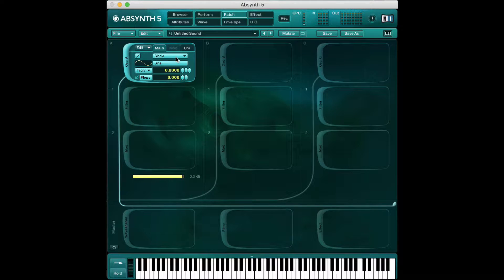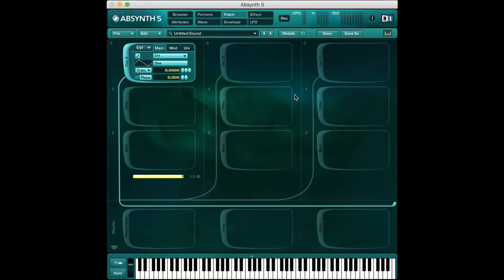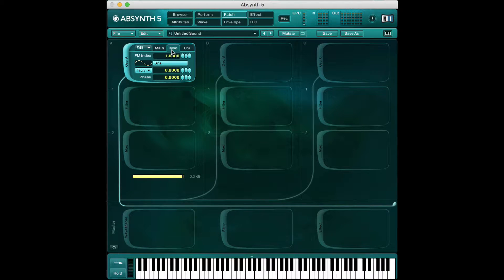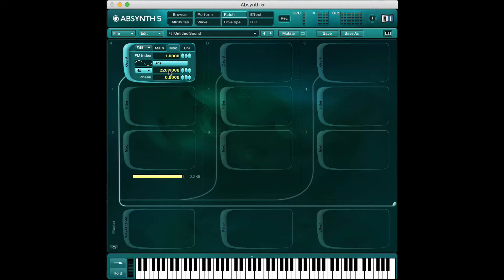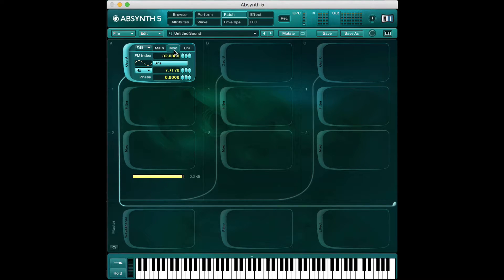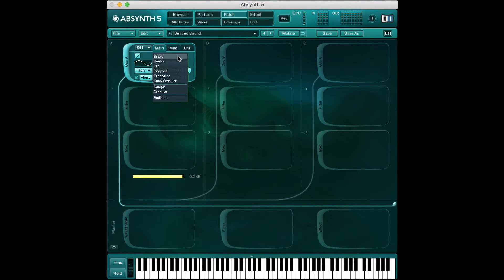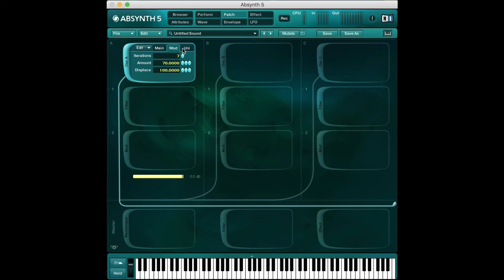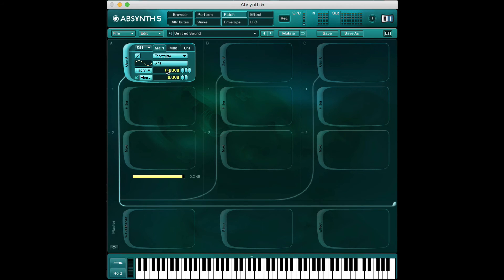Absynth for Game Audio - Basics Part 3 - More Oscillators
In this video, we're going to delve further into Absynth's oscillators so you can make the coolest sounds possible!